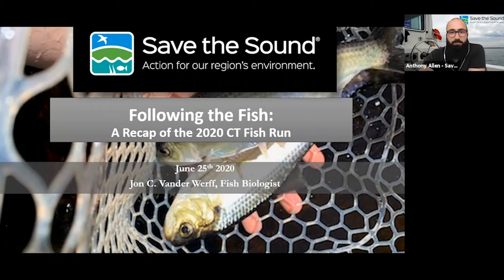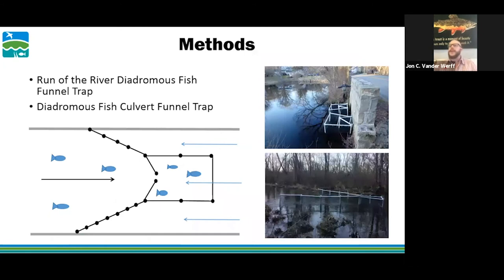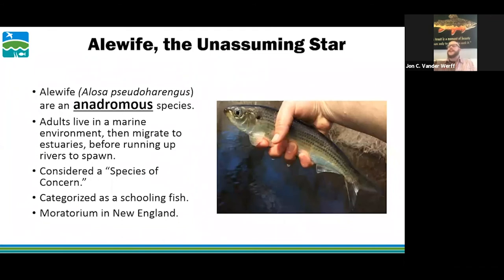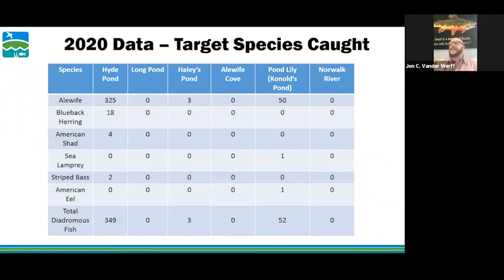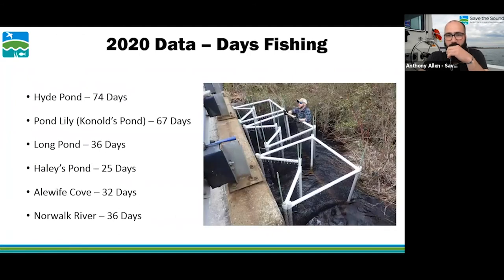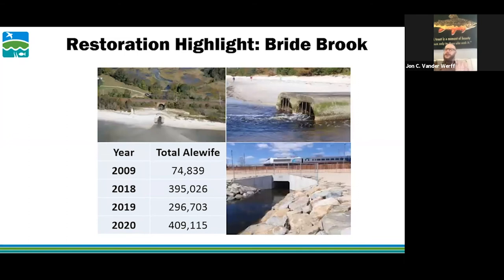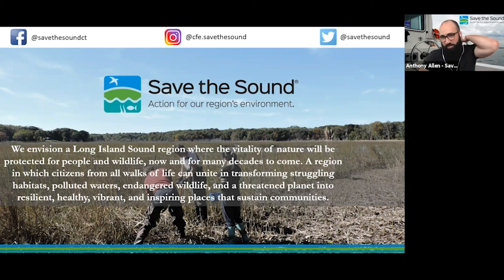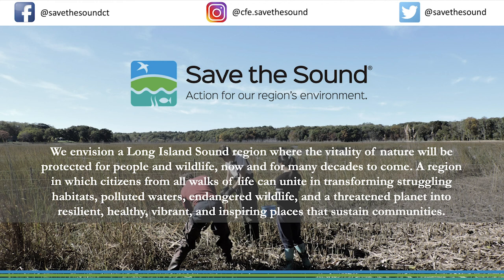Webinar - Following the Fish: 2020 CT Fish Run Recap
Join Jon Vander Werff, fish biologist at Save the Sound, for a recap of this year's fish run monitoring results. Learn why monitoring is important, how it's conducted, and what this year's numbers can teach us.

Part of Save the Sound's lunchtime webinar series. Sign up to attend upcoming webinars and other virtual events